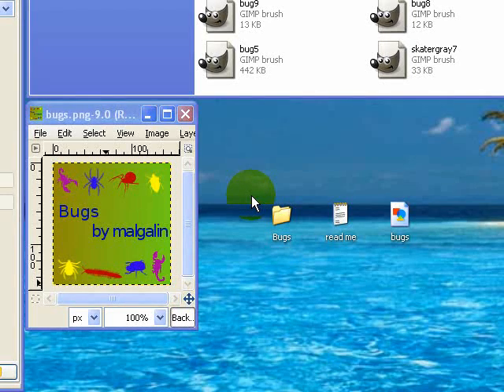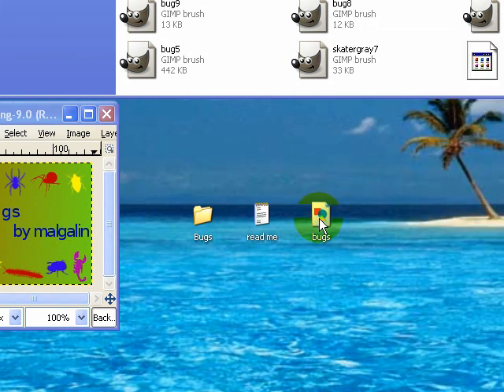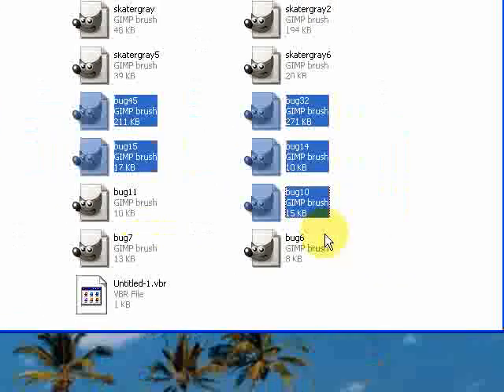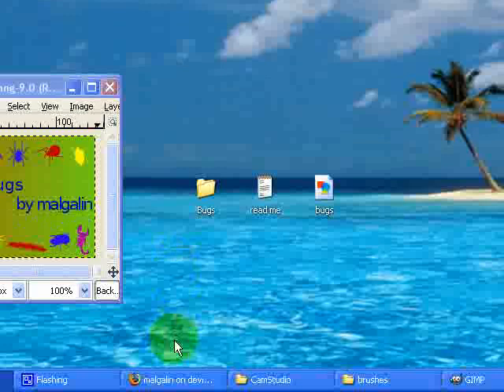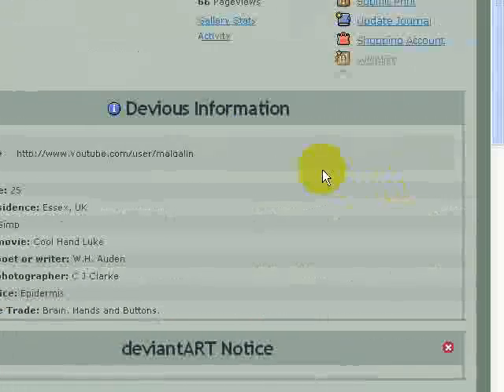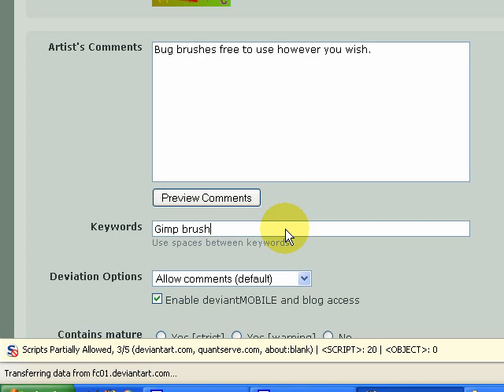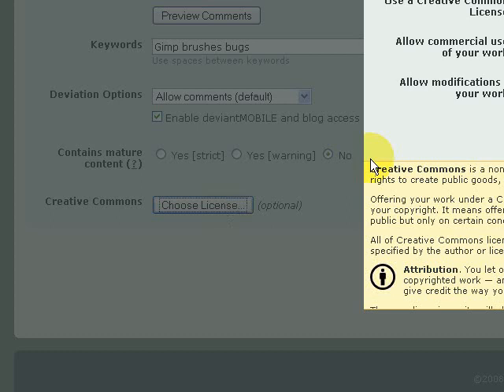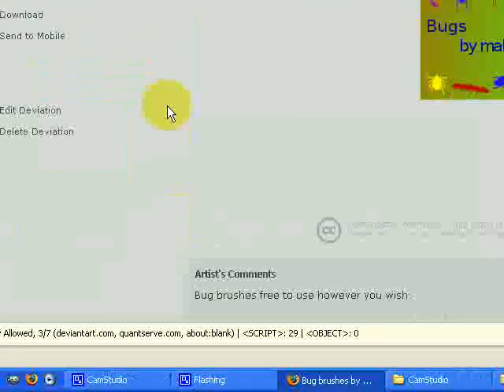Gimp Tutorial: Uploading Brushes ("Care in the Community")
Please comment and rate videos - this will help other people find them by ranking them higher...it takes a second :)
Following on from the last tutorial, now you can upload your brushes to deviantart.com and keep the communal creative wheels turning.